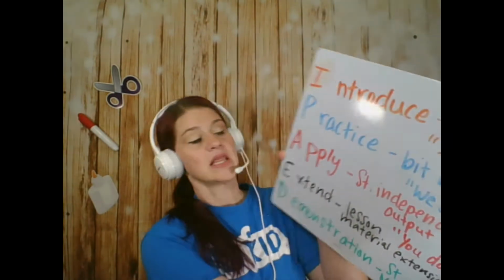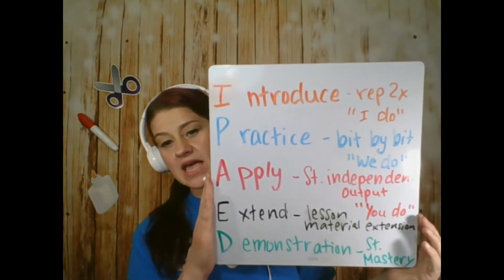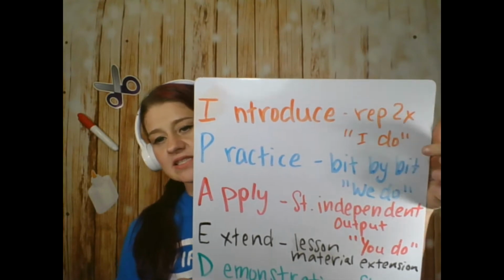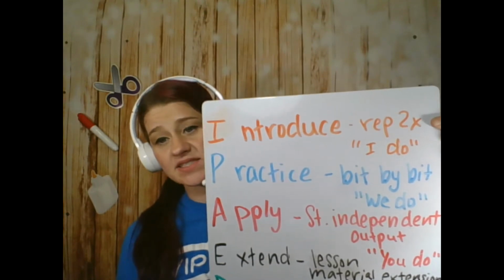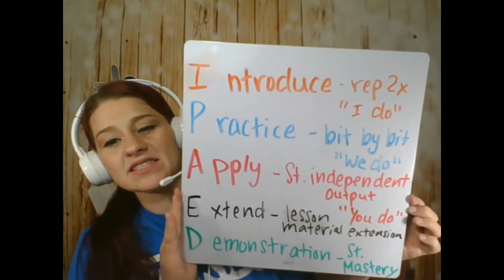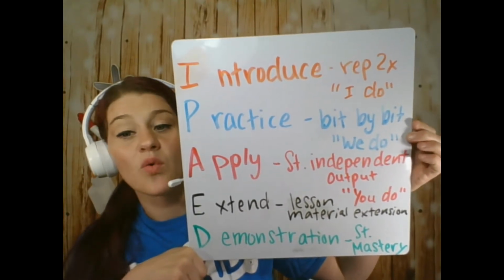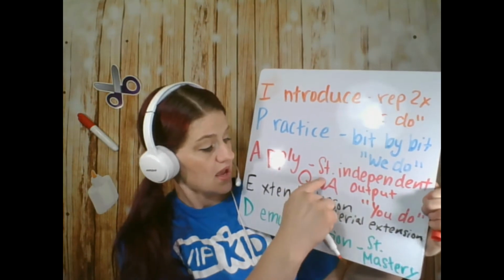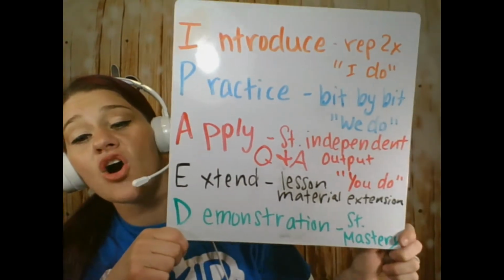VIPKid Mock Class Interactive Level 2 Lesson B COMPLETE DETAILED WALK-THROUGH from a TOP MENTOR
VIPKid Mock Class Interactive Level 2 Lesson B COMPLETE DETAILED WALK-THROUGH from a TOP MENTOR. This video has tips for this specific lesson with a slide by slide walk-through but also general tips that can help YOU become a better teacher! Where are my fellow work from home or stay at home moms?

Teaching ESL Online Course created by Nancy Taylor

To apply to teach ESL online